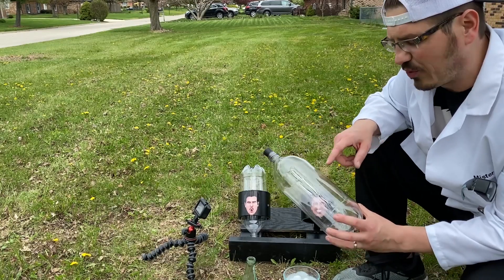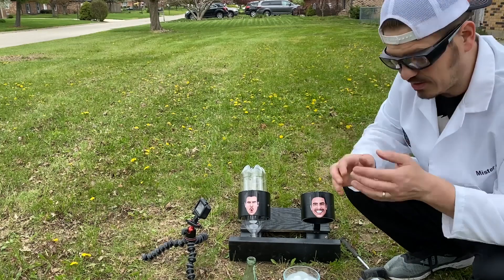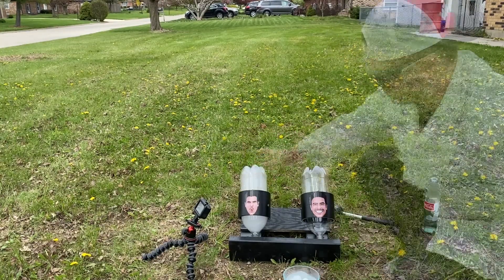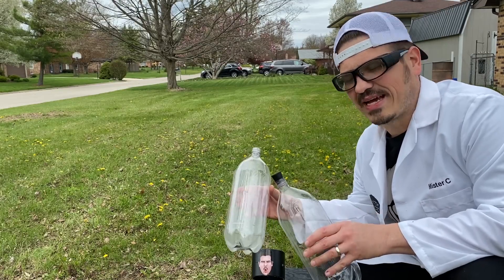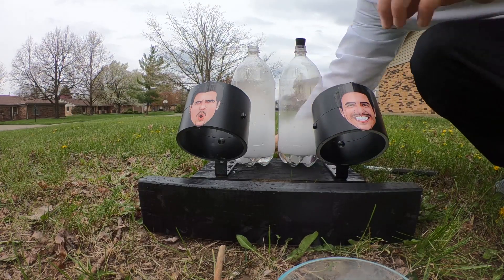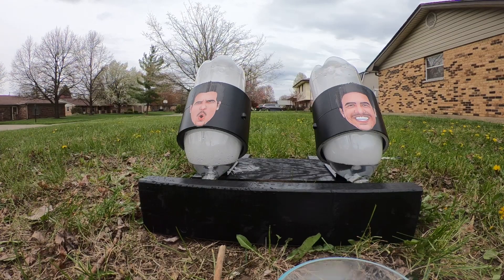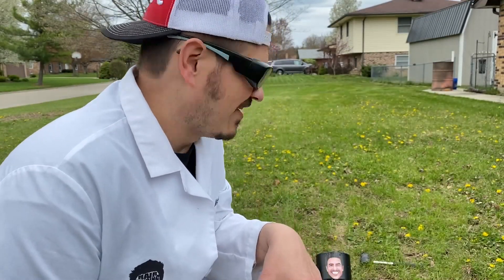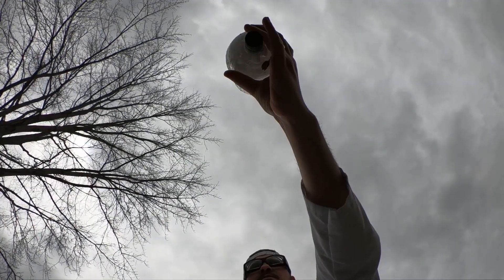Dry Ice CO2 DIY Rockets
Build your own DIY dry Ice Rockets!